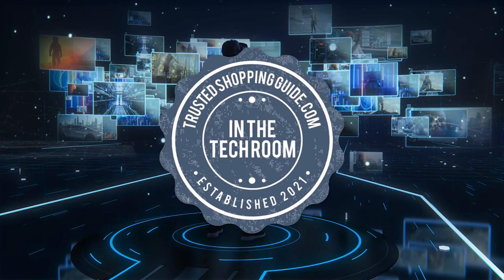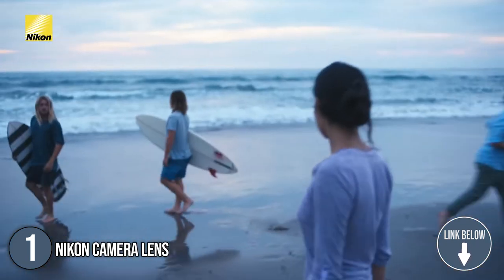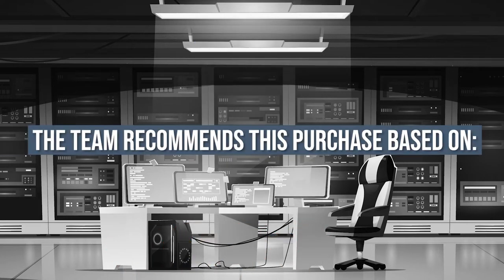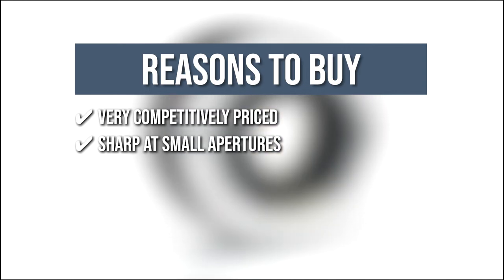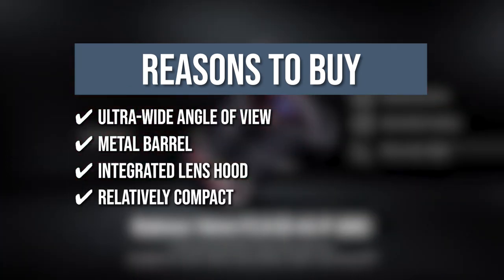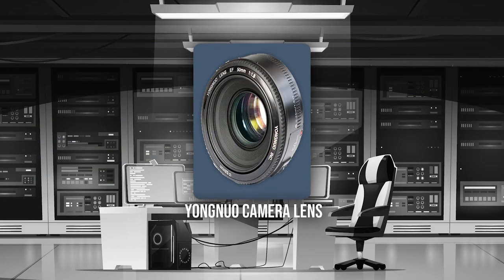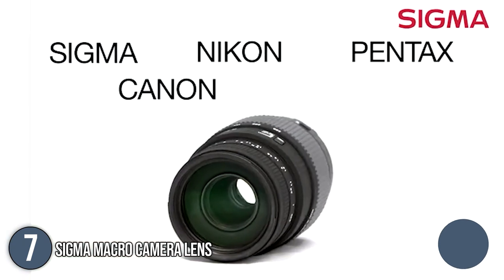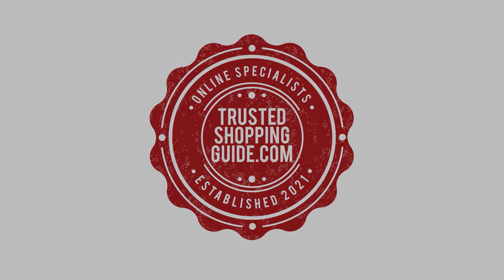🖥️Top 7 Best Camera Lenses for Photography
telephoto lenses canon | best canon lens for portraits | portrait lenses | canon lenses for portraits

00:00 - Introduction

**01:06** - Nikon Camera Lens

**02:12** - Sony Camera Lens

**03:21** - Canon Camera Lens

**04:27** - Rokinon Camera Lens

**05:30** - Sigma Camera Lens

**06:33** - YONGNUO Camera Lens

**07:40** - Sigma Macro Camera Lens

If a picture paints a thousand words, then finding the right lens for your image should definitely be at the top of your list as far as cameras are concerned. A great camera lens maximizes your image sharpness as well provides your image perspective, whether it’s a wide shot or a fisheye shot. No matter if you're a beginner or a seasoned photographer, a decent camera lens is something you should never overlook. Today, we will be going over seven of the highest-rated camera lenses in the market so you can just sit back, relax, and take your pick after watching the video.